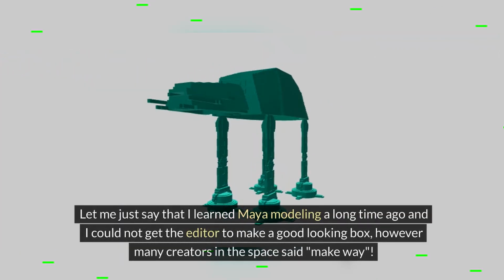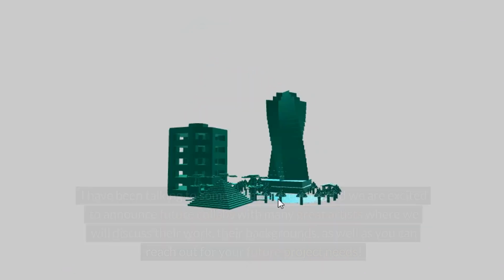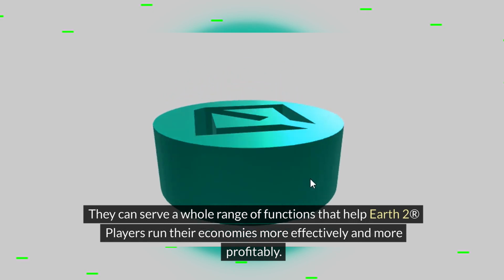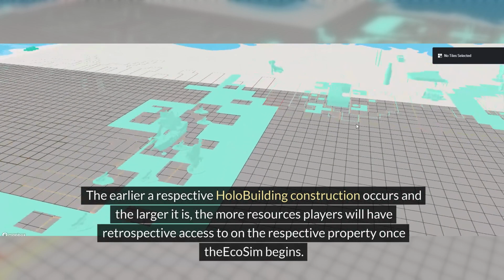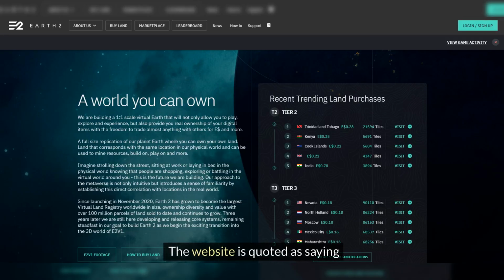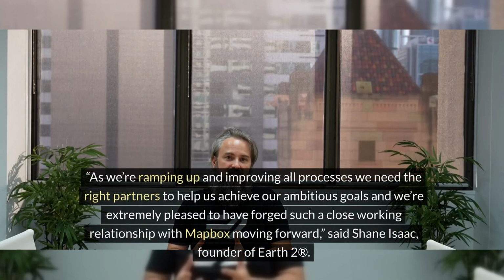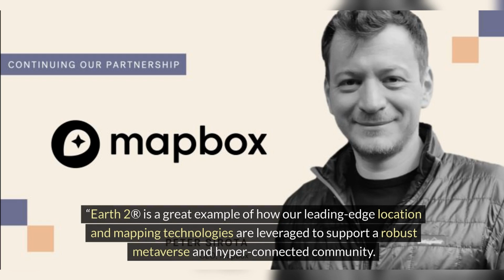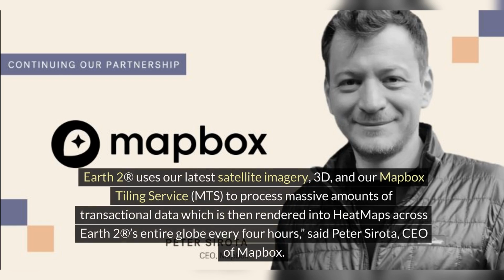E2 In The Know Presents A holobuilding series! Intro Vid!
This is an intro piece in our series on the creativity of holobuilding designers!